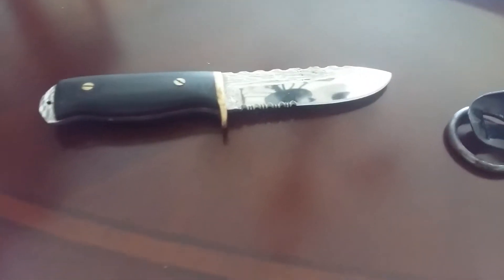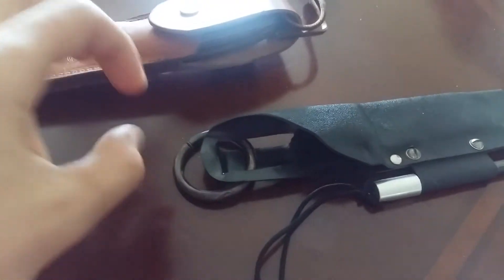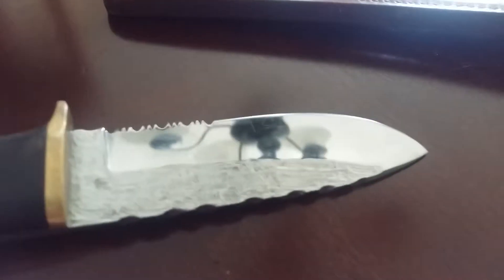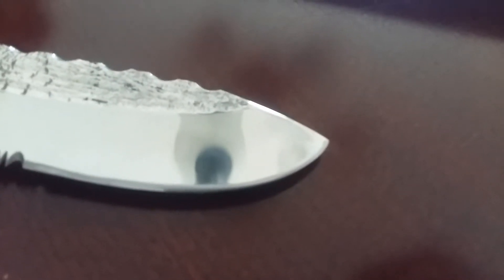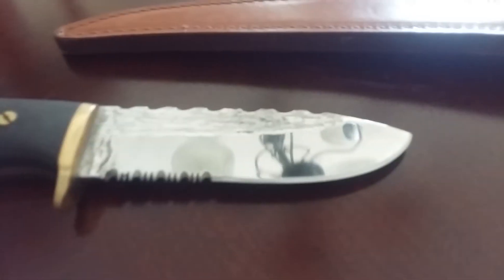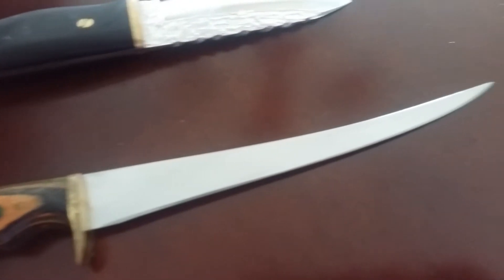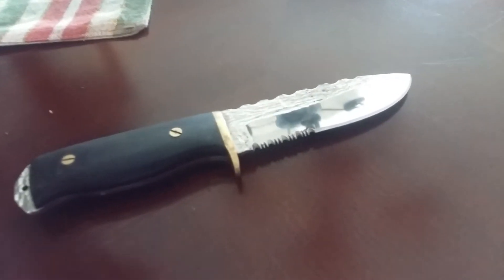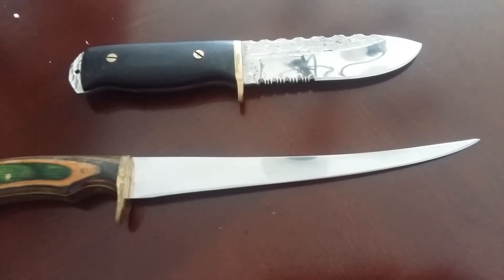Eric Seguin Knives. Couteaux Eric Seguin. Canadian Made Knives. Product review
He makes some good knives. I wouldnt recommend them for wood carving or outdoor use. They are mostly deigned for meat, since the edge retention isn't to  good. The steel is 440C.